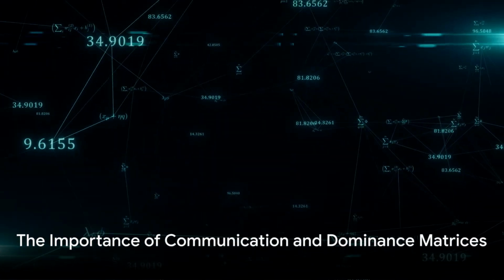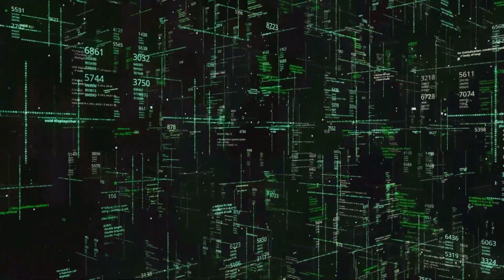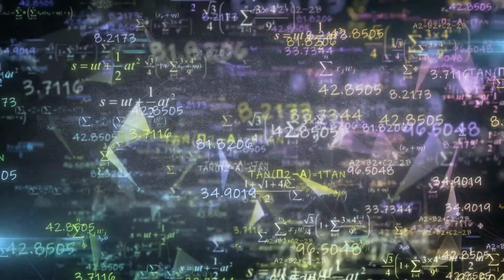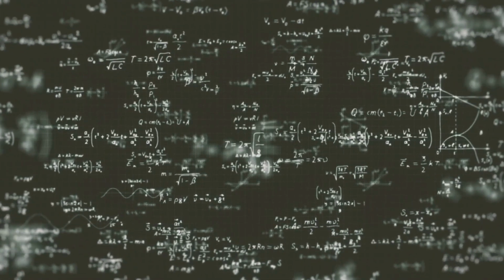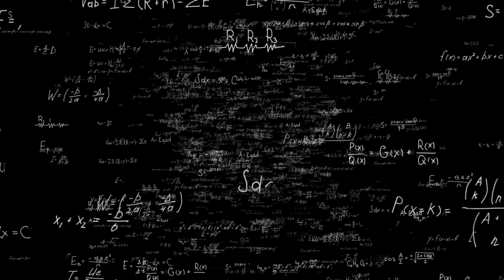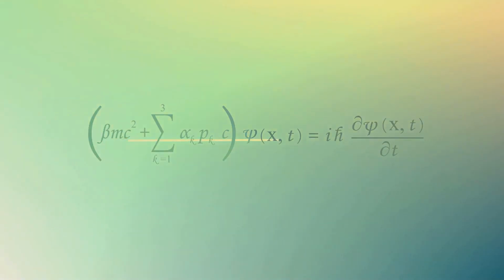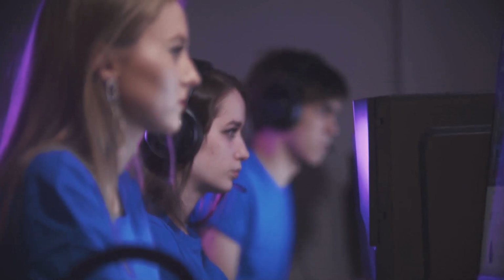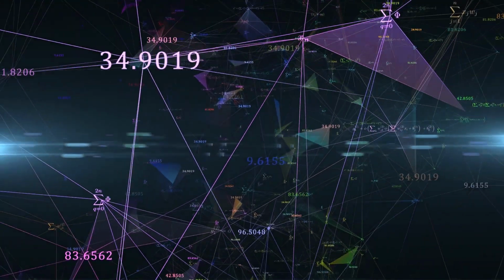Unlocking the Magic of Communication and Dominance Matrices in Mathematics!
Have you ever wondered how communication systems or round-robin tournaments are analyzed using mathematics? 🤔 Dive into the captivating world of matrices, specifically communication and dominance matrices, as we unravel their secrets and practical applications in real-life scenarios! From understanding the flow of information in networks to ranking players in competitions, these matrices are more than just numbers - they're powerful tools that shape our understanding of complex systems. Join us on this mathematical journey and discover the magic of matrices!